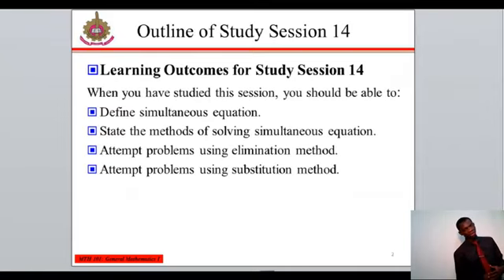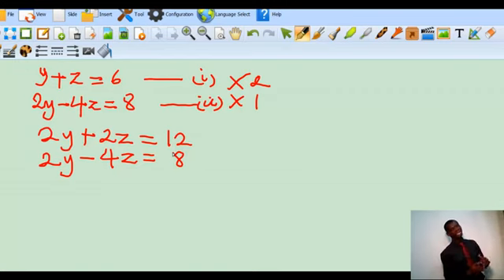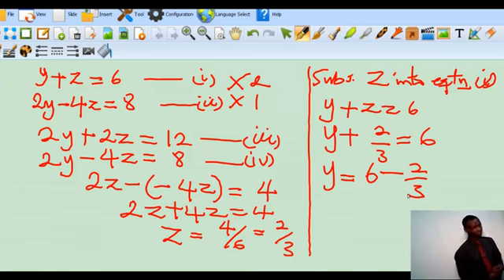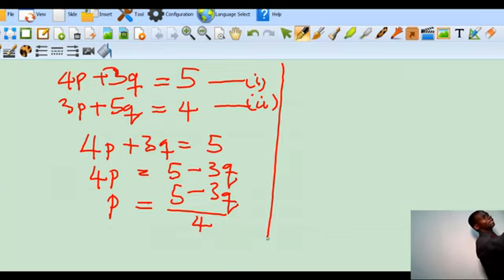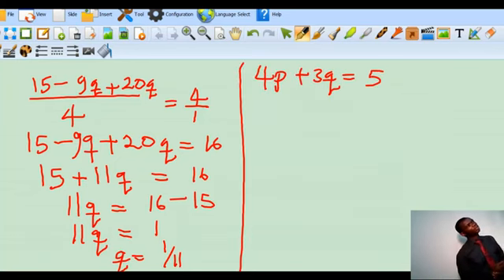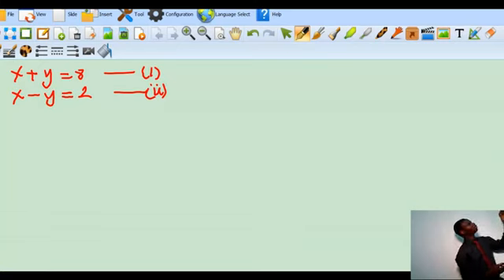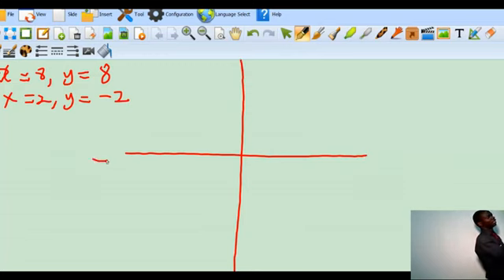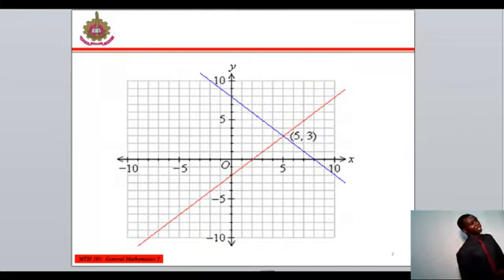MTH 101 STUDY SESSION 14